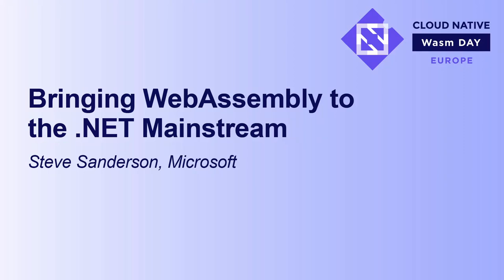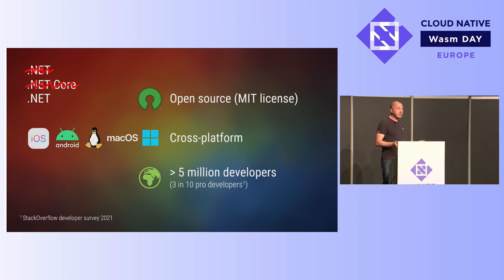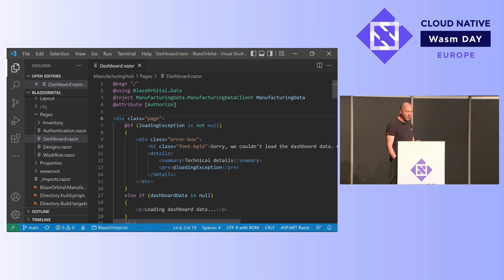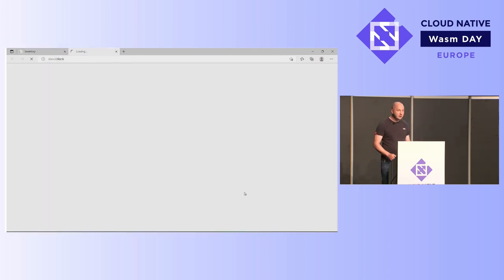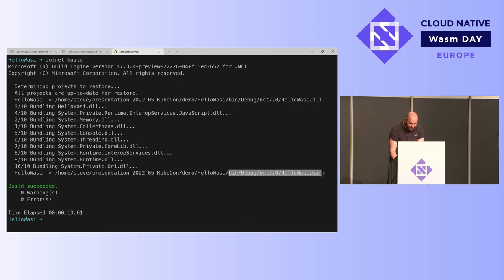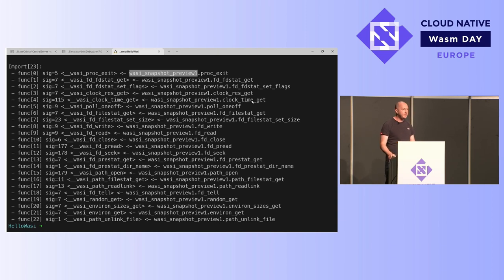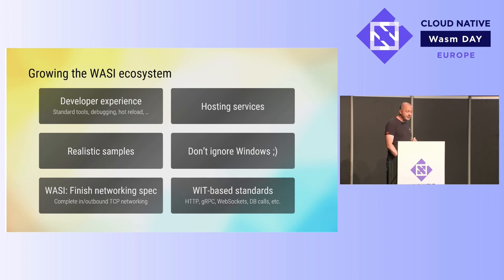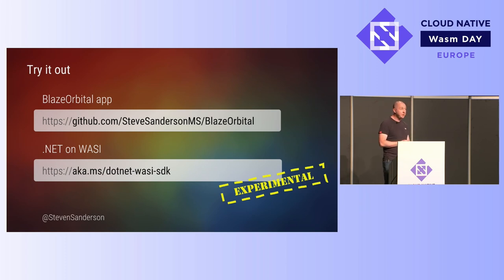Bringing WebAssembly to the .NET Mainstream - Steve Sanderson, Microsoft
Many developers still consider WebAssembly to be a leading-edge, niche technology tied to low-level systems programming languages. However, C# and .NET (open-source, cross-platform technologies used by nearly one-third of all professional developers [1]) have run on WebAssembly since 2017. Blazor WebAssembly brought .NET into the browser on open standards, and is now one of the fastest-growing parts of .NET across enterprises, startups, and hobbyists. Next, with WASI we could let you run .NET in even more places, introducing cloud-native tools and techniques to a wider segment of the global developer community. This is a technical talk showing how we bring .NET to WebAssembly. Steve will demonstrate how it runs both interpreted and AOT-compiled, how an IDE debugger can attach, performance tradeoffs, and how a move from Emscripten to WASI SDK lets it run in Wasmtime/Wasmer or higher-level runtimes like wasmCloud. Secondly, you'll hear lessons learned from Blazor as an open-source project - challenges and misconceptions faced bringing WebAssembly beyond early adopters. [1] StackOverflow survey 2021